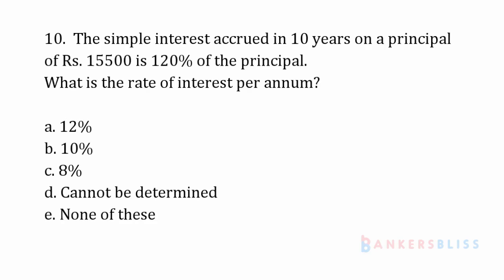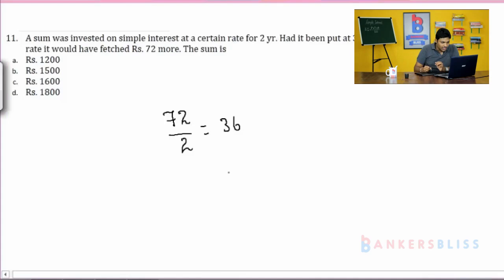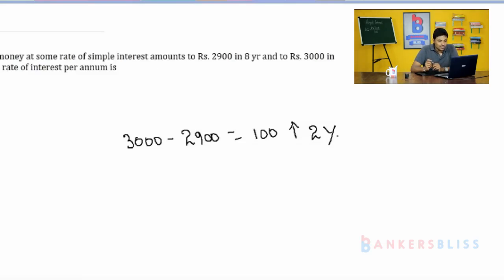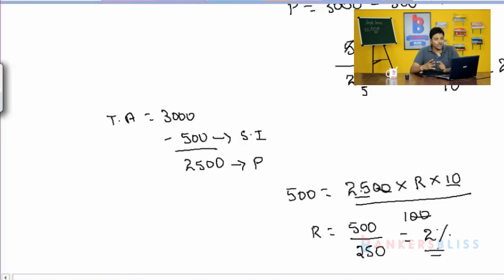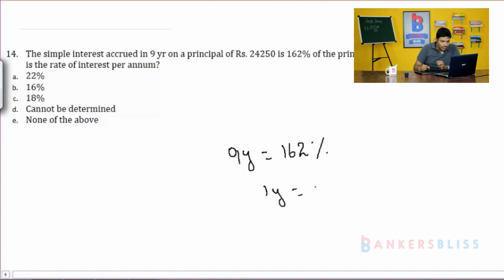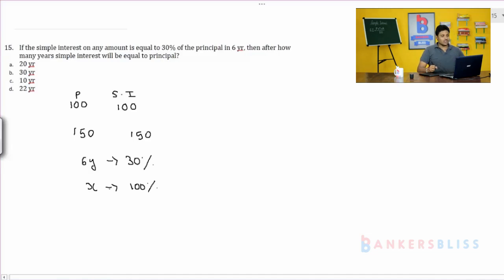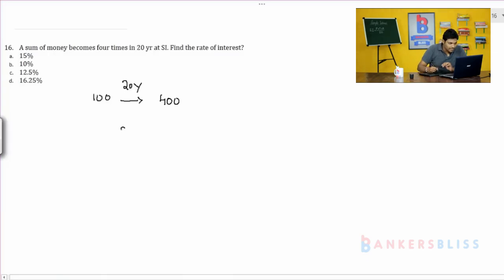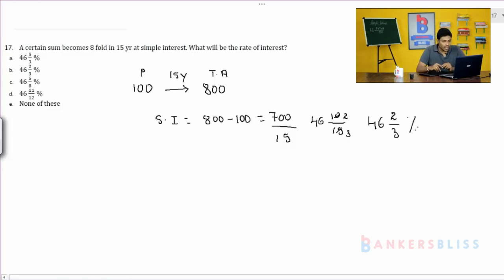Simple Interest Part III